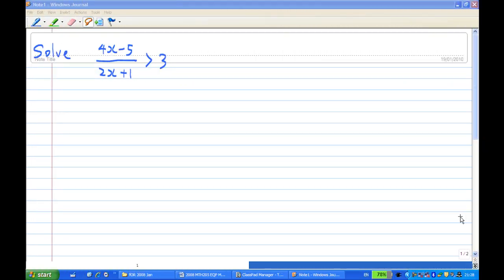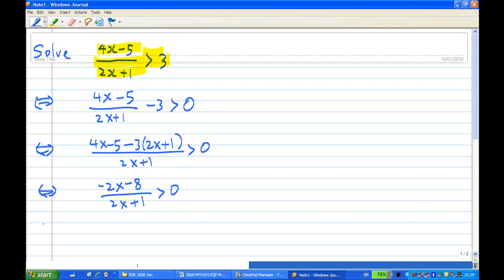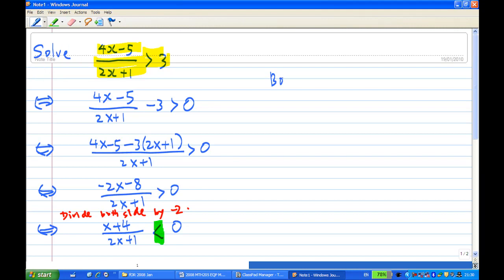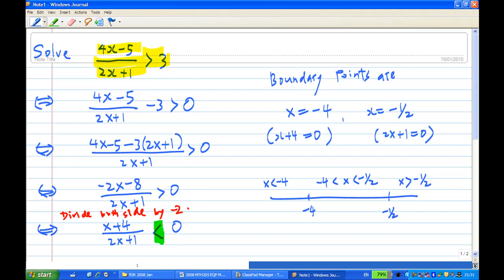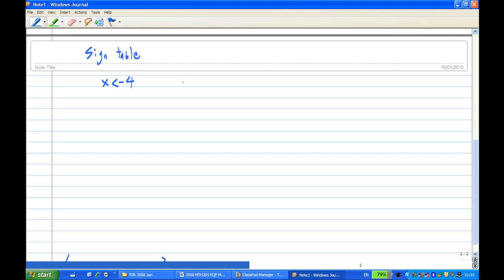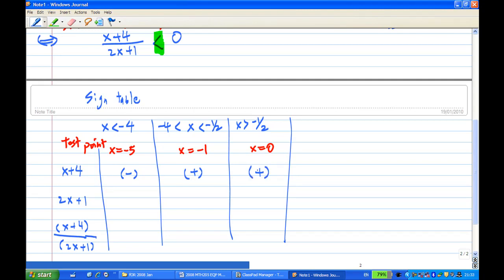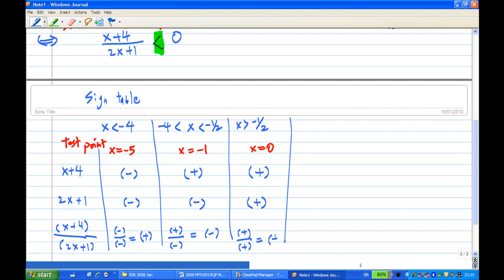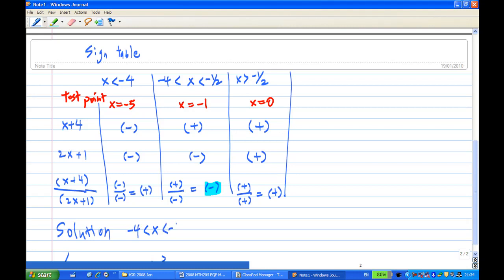Rational Inequality.mp4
Solve rational inequality. Also include a demo using Casio ClassPad